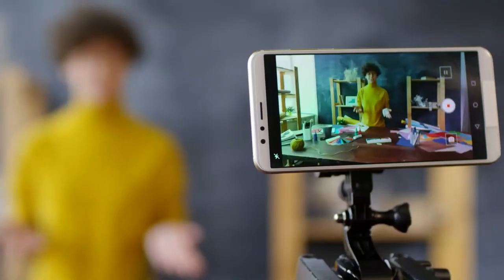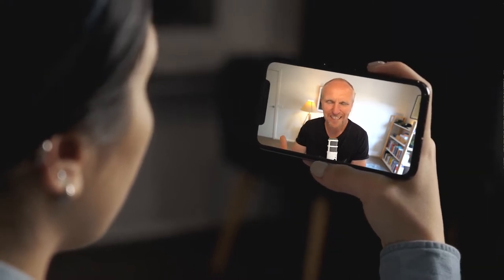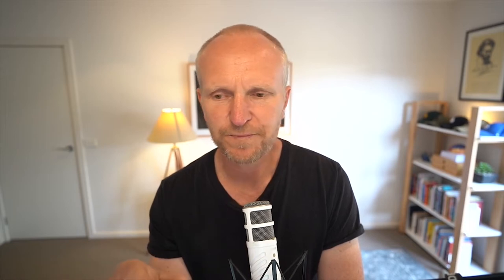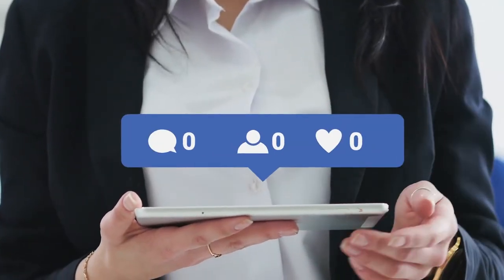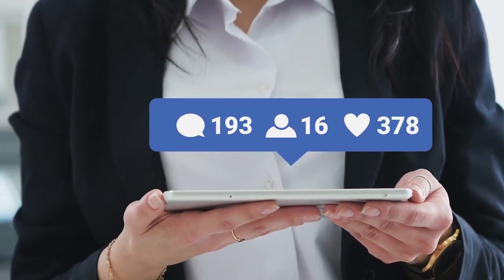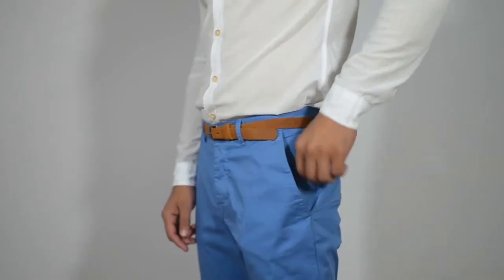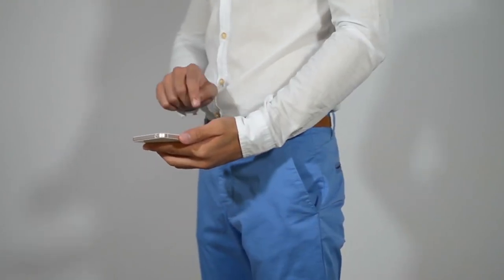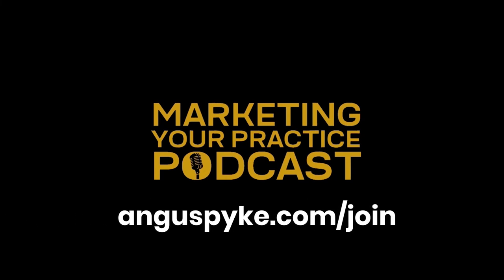Ep241. The Secret to Better Video. Angus Pyke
Today’s episode is going to be super tactical.

I’m talking about how to make better videos so you can attract more patients.

I’ll share 11 super simple tips to help your videos look better and also show you how to add more substance, depth and meaning to your videos.

If you’re not using videos to reach new patients and if you’re not using video to continually engage with your existing patients, then now's the time to start and this is the episode to listen to!

Giddy up!

Thanks for all you do, keep saving lives.

Angus

HERE'S TWO WAYS I CAN HELP YOU ATTRACT MORE CLIENTS.
1. Want to learn how to make magnetic patient attracting videos?
2. Let me guide you towards becoming the trusted health advisor in your community, so patients will naturally want to choose you first!  Check out Community Influencer and let me coach you.

MarketingYourPractice